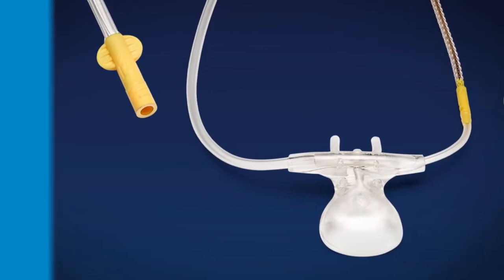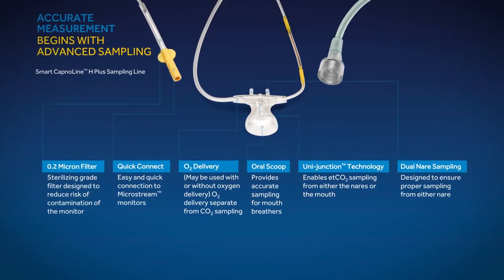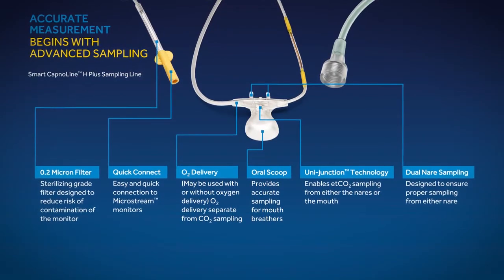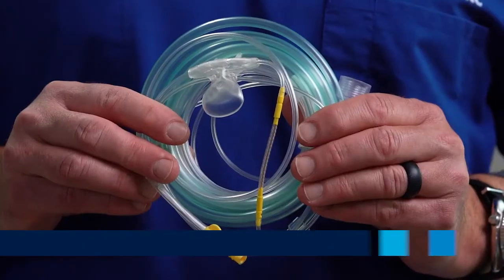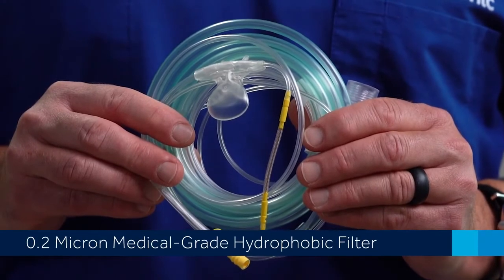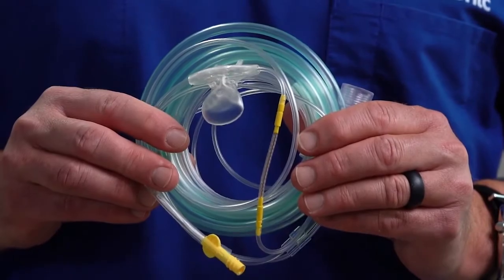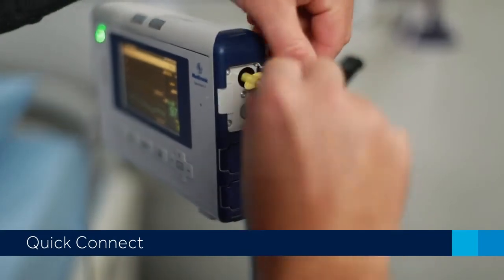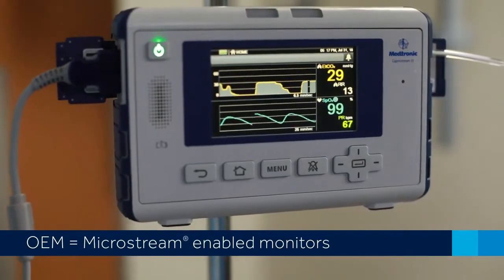Capnostream™ 35 Portable Respiratory Monitor - Services & Support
Learn more about the different FilterLine Sampling Lines and their clinical applications for the  Capnostream™ 35, Portable Capnography Monitor designed to deliver accurate CO₂ readings .